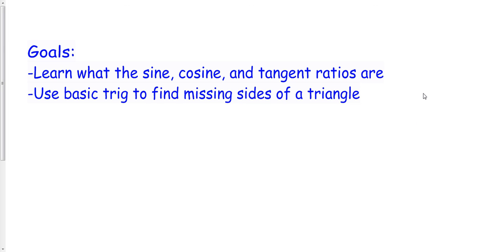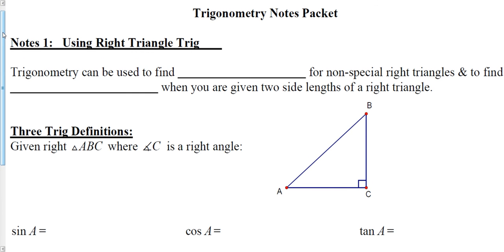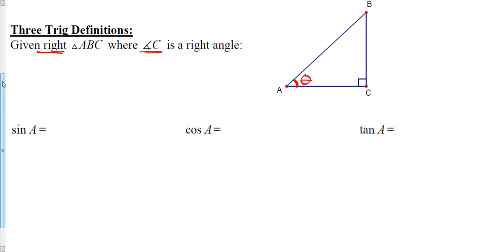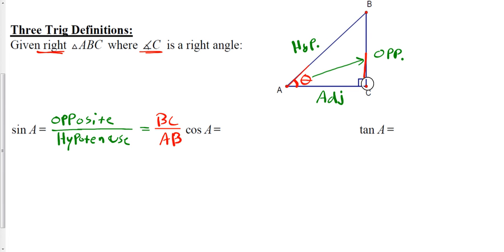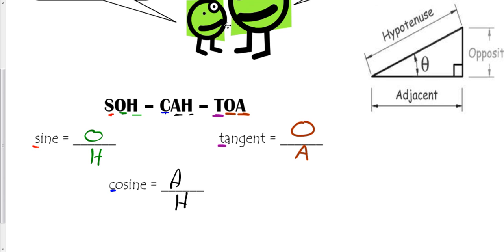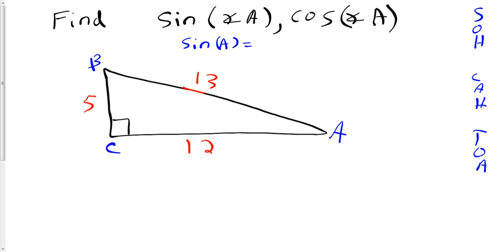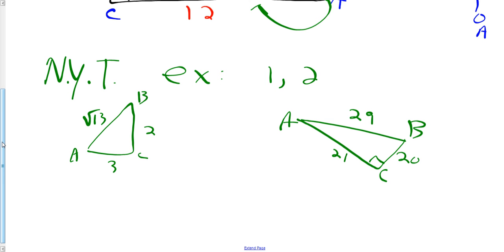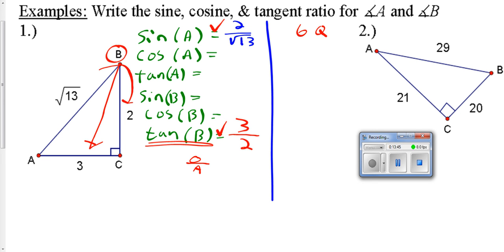Trig Notes 1a - Geo H